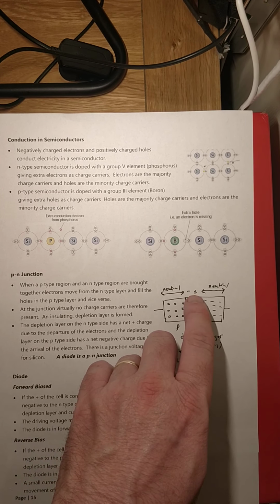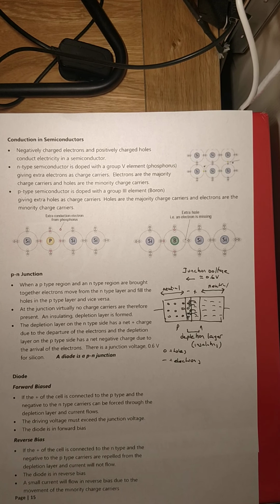update notes, semiconducrors